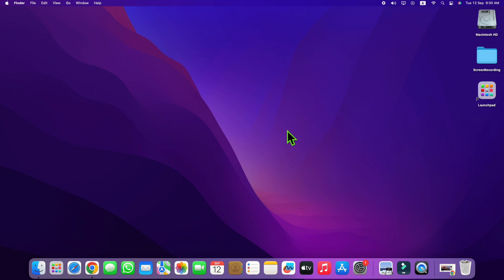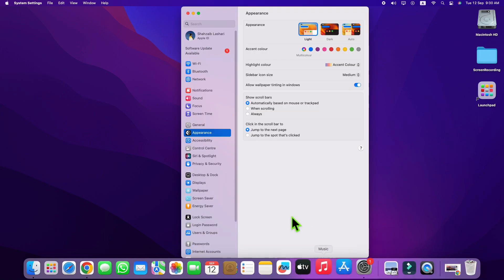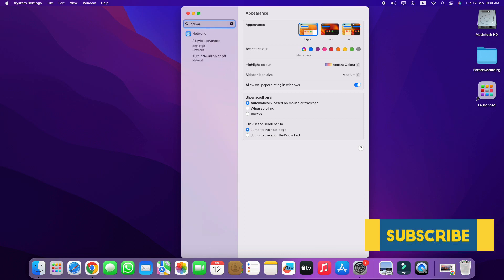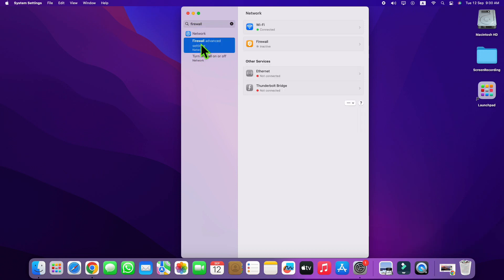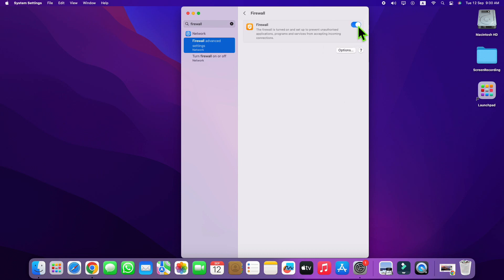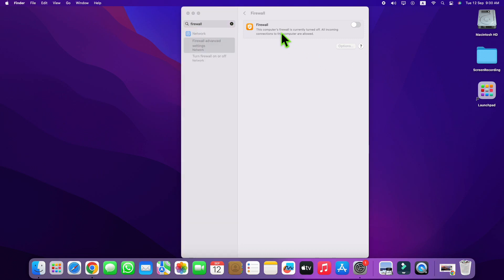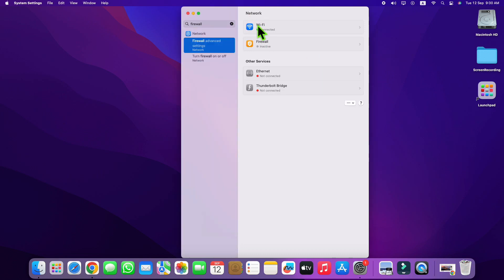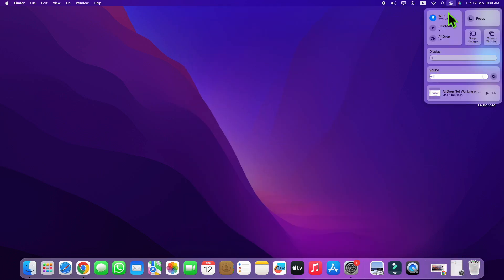How to Fix Airdrop Not Working in Mac OS {2023}